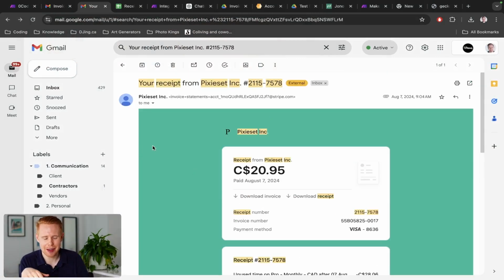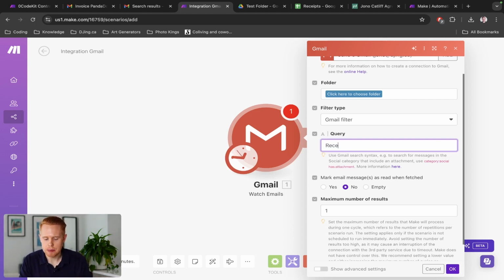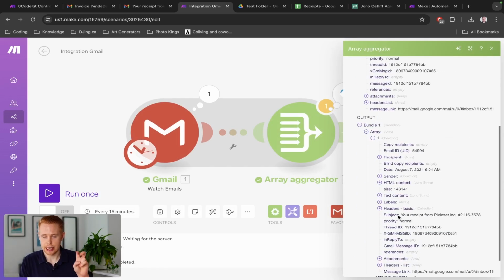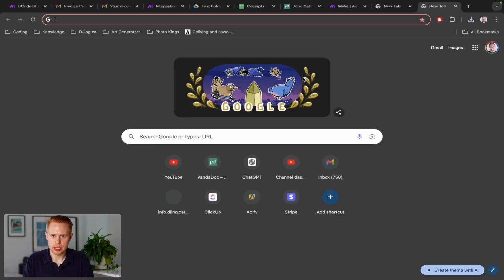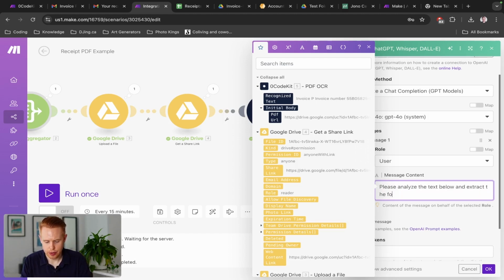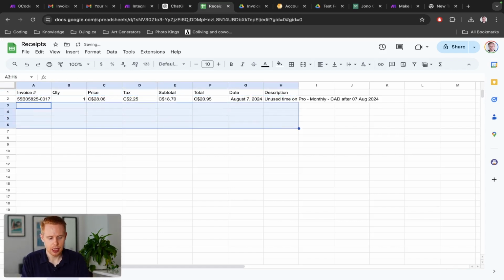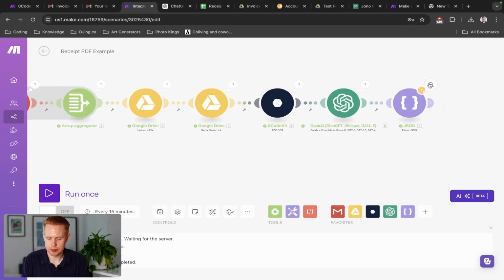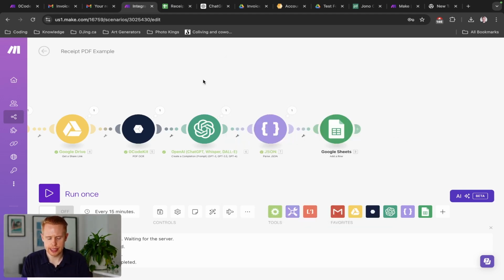How I Automate Any PDF File By Extracting Text With AI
🌍 COMMUNITY

📚 SUMMARY
In this video we walk through how you can extract text from PDF files and then automate them however you'd like. In this example, we're going to find PDF attachments in Gmail, and then extract PDF receipts and dump the data in Google Sheets.

⌛ TIMESTAMPS
0:00 Intro
0:22 Concept overview
2:58 Building the Make.com automation
3:05 Make.com overview
3:56 Make.com trigger
10:29 Array aggregator in Make.com
13:16 Google Drive in Make.com
15:57 Google Drive share link in Make.com
19:36 0CodeKit In Make.com - extracting text with AI
23:49 ChatGPT - pulling out variables and structuring data with AI
27:40 Create JSON data using AI
32:20 Parse JSON
38:18 Adding data into Google Sheets
43:07 Additional use cases
44:11 Conclusion